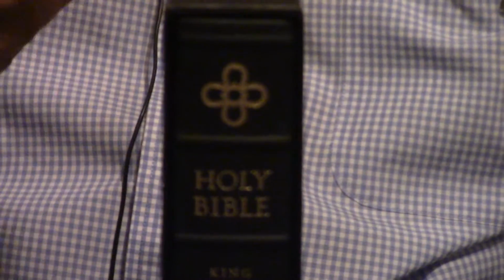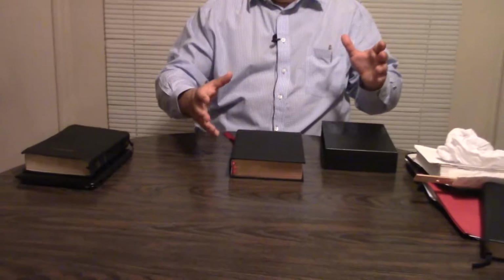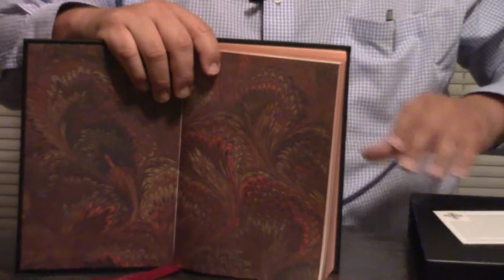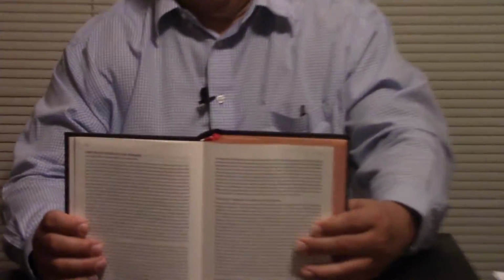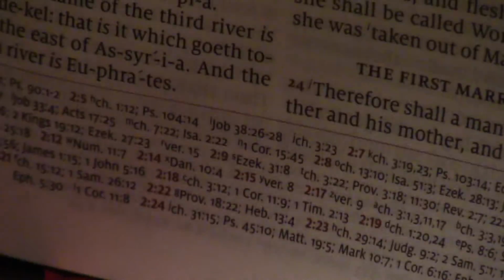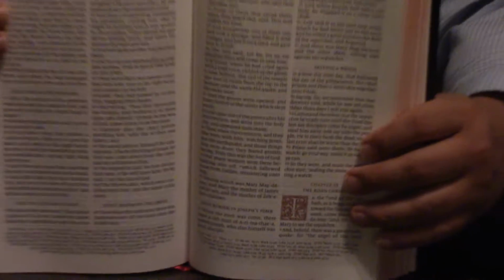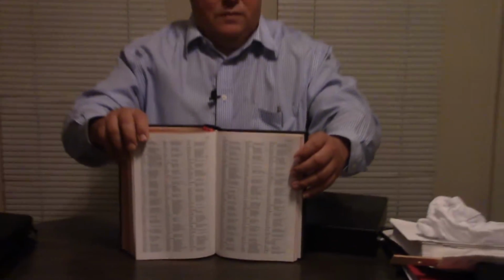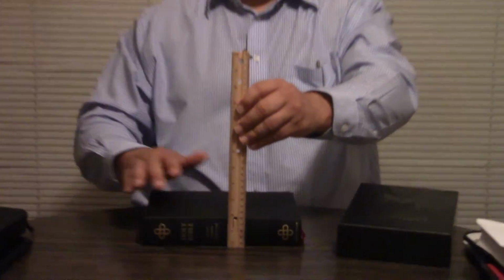Review l Schuyler Canterbury KJV Cowhide Over Board Bible